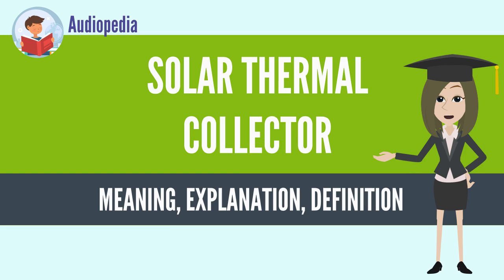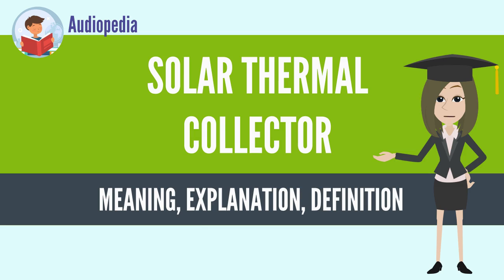What Is SOLAR THERMAL COLLECTOR? SOLAR THERMAL COLLECTOR Definition & Meaning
What is SOLAR THERMAL COLLECTOR, What does SOLAR THERMAL COLLECTOR mean, SOLAR THERMAL COLLECTOR meaning, SOLAR THERMAL COLLECTOR definition, SOLAR THERMAL COLLECTOR explanation

A solar thermal collector collects heat by absorbing sunlight. The term "solar collector" commonly refers to solar hot water panels, but may refer to installations such as solar parabolic troughs and solar towers; or basic installations such as solar air heaters. Concentrated solar power plants usually use the more complex collectors to generate electricity by heating a fluid to drive a turbine connected to an electrical generator.[1] Simple collectors are typically used in residential and commercial buildings for space heating. The first solar thermal collector designed for building roofs was patented by William H. Goettl and called the "Solar heat collector and radiator for building roof".[2]
Source: Wikipedia.org